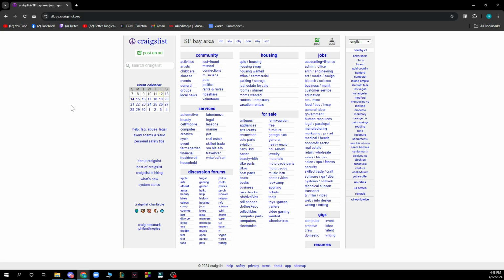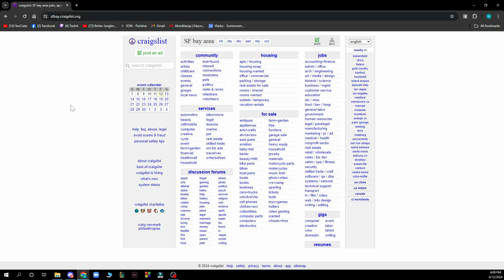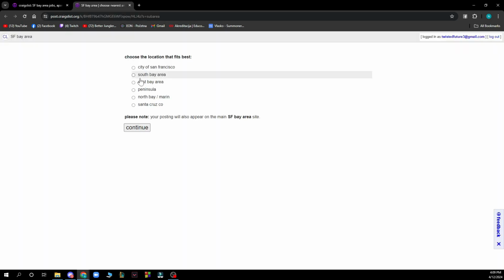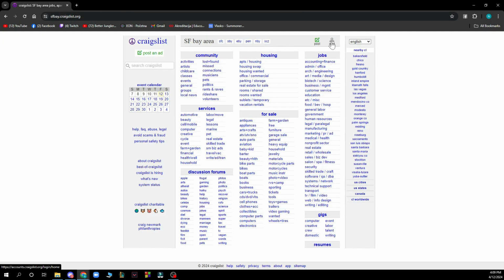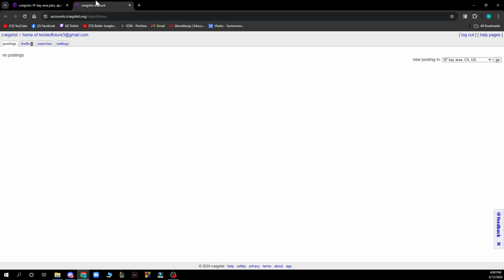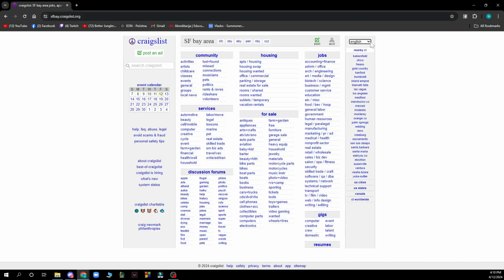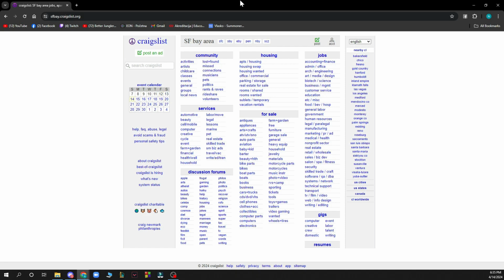How To Create Listing On Craigslist (Easiest Way)​​​​​​​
In this video I will show you How To Create Listing On Craigslist. It would be good if you watch the video until the end so that you don't miss important steps.